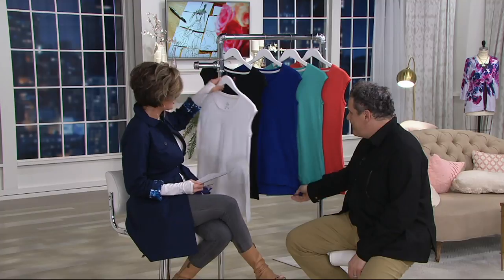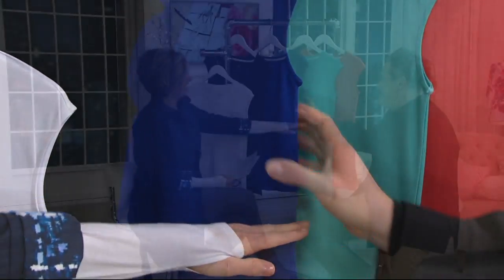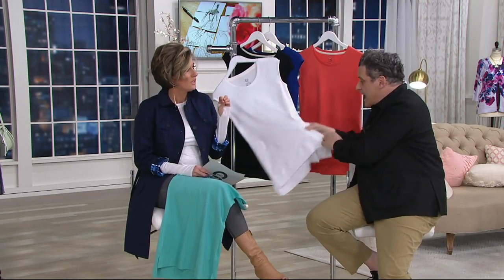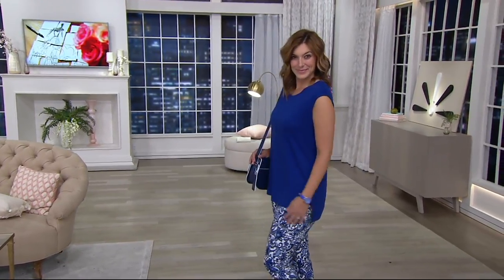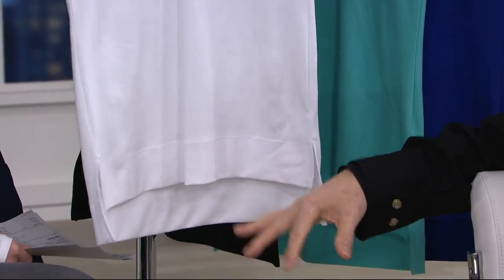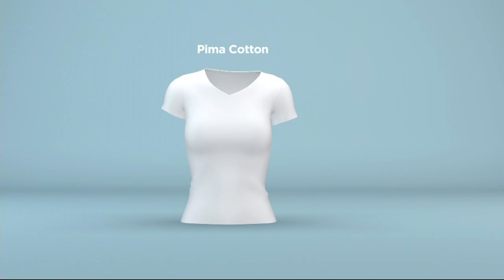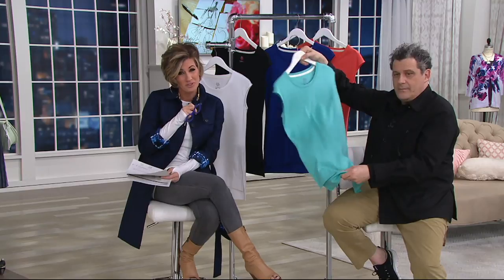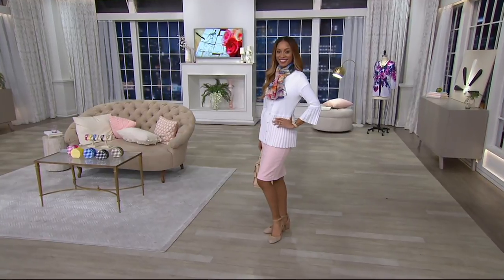Isaac Mizrahi Live! Essentials Pima Cotton Scoop Neck Tunic on QVC